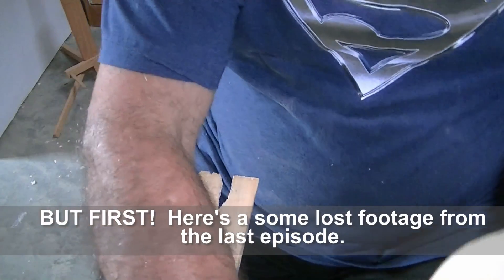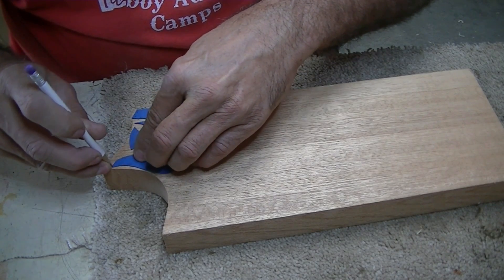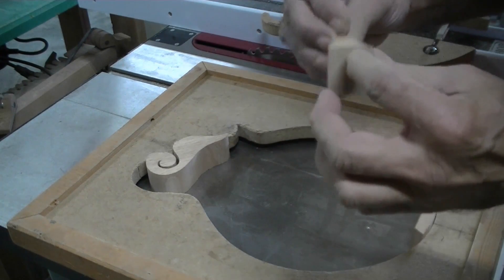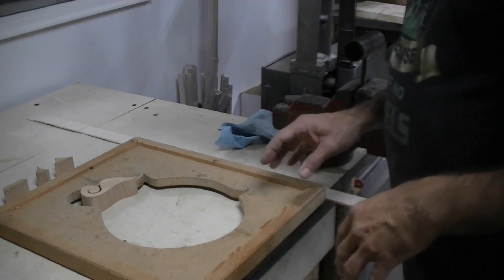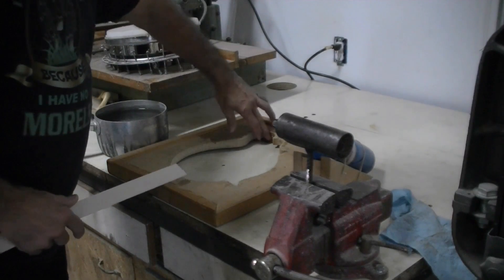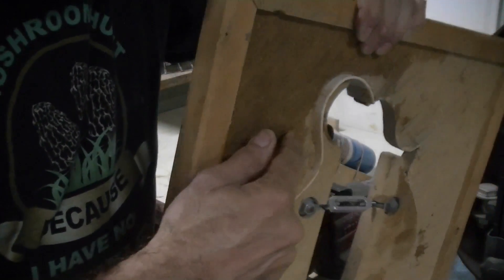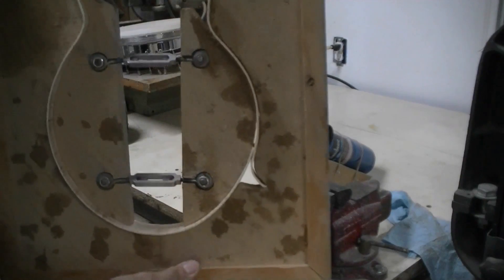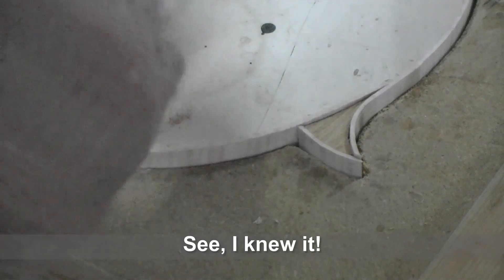182 RSW Custom Rosa Mandolin Build Part 3 Sides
First, a little clarification on the shop's current status.  Then see how I make the sides for the Custom Rosa Mandolin.